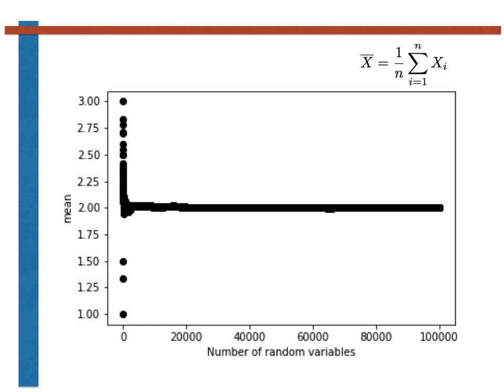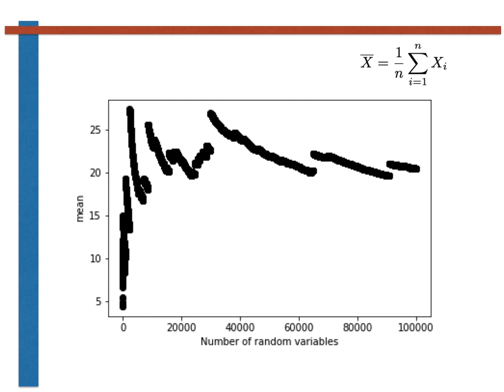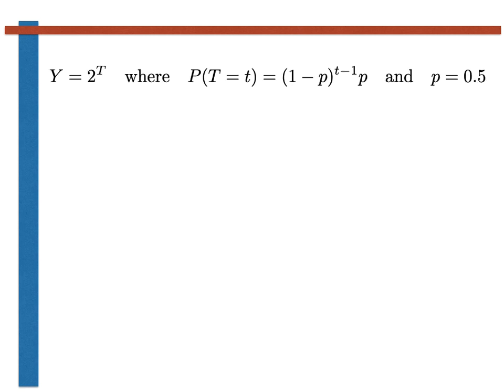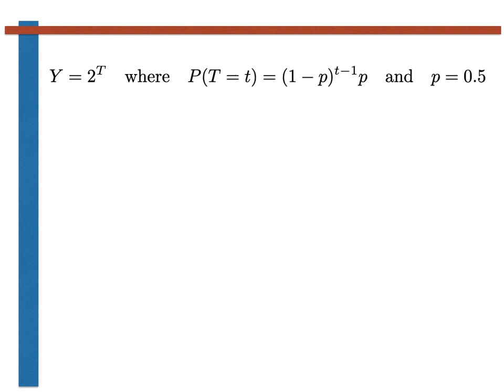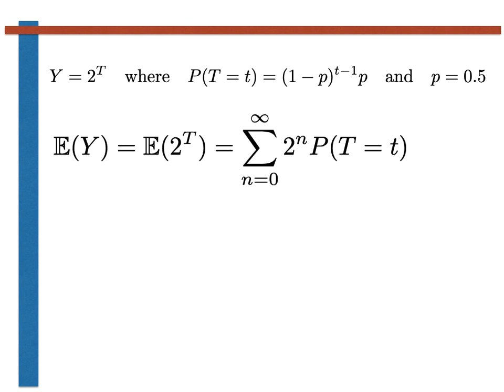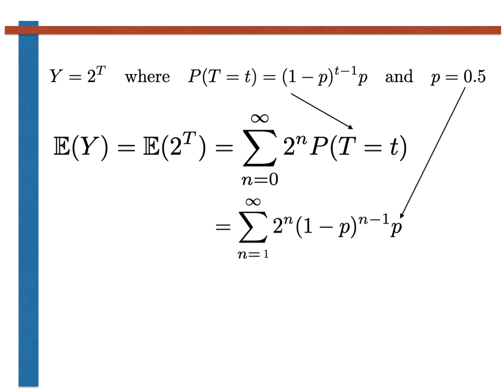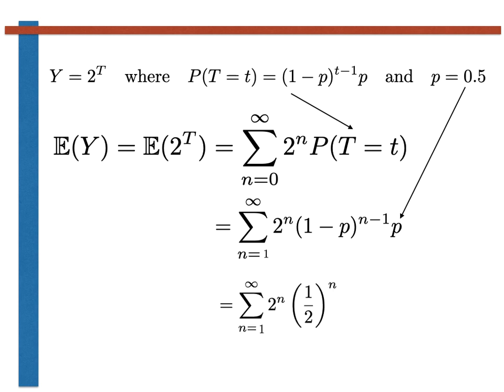Random variables with undefined expectations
This video is part of the course SOR1020 Introduction to probability and statistics.  This module is taught at Queen's University Belfast.